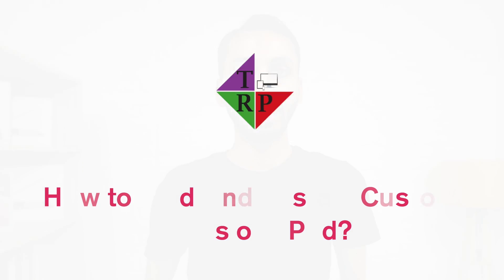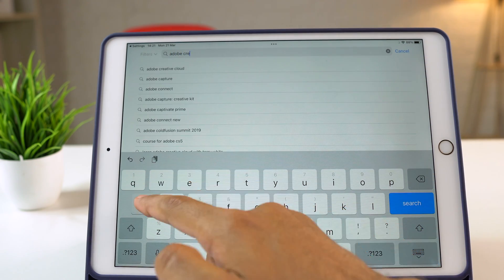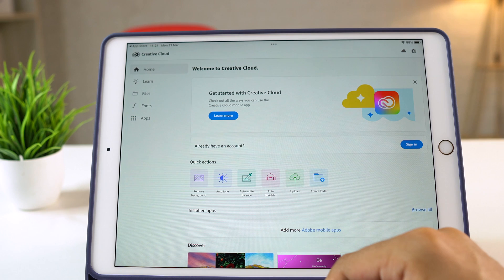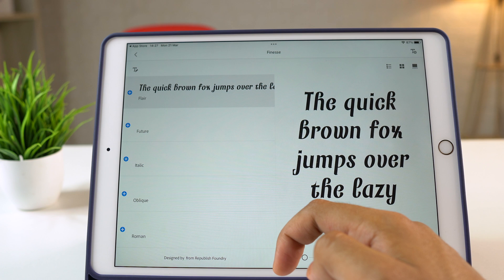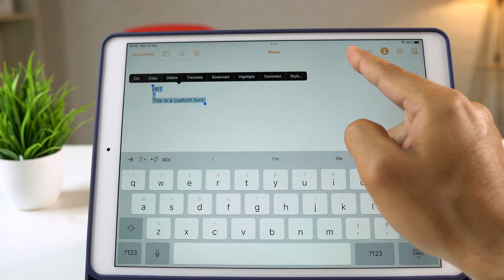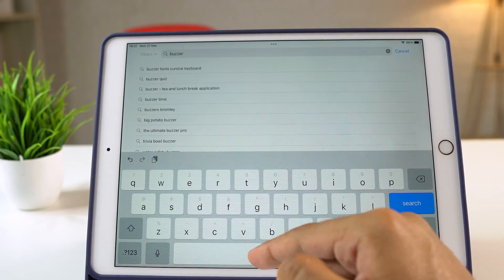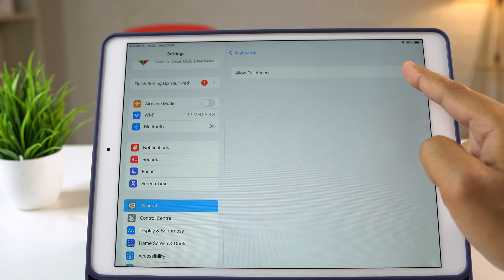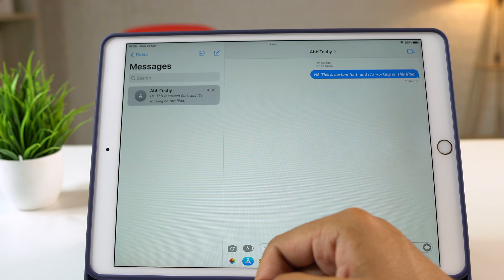How to ℑ𝔫𝔰𝔱𝔞𝔩𝔩 ℭ𝔲𝔰𝔱𝔬𝔪 𝔉𝔬𝔫𝔱𝔰 on iPad for FREE? (Get Custom iPad Fonts without Jailbreak)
Want to install custom fonts on the iPad? Here is How to Install Custom Fonts on iPad for Free. And the good thing is: In order to install custom iPad fonts, no jailbreak is required. You can download custom fonts and install them on iPad or iPhone for free.

In this video, you'll learn 2 methods for installing custom fonts on iPad. In the first method, you'll learn how to install custom fonts for iWork apps like Pages, Numbers, Keynote, etc. and in the second method, I'll guide you on how to use custom fonts on third-party apps like Facebook, Instagram, WhatsApp, and Messenger.

So watch this video to learn various methods to install custom iPad fonts.

2) How to Create Custom Alarm Tone on iPhone FREE? (Make Any Song as Custom Alarm Ringtone)

3) How to Create Custom Text Tone on iPhone and Set Any Song as Custom Text Ringtone? (FREE)

5) How to Create ℭ𝔲𝔰𝔱𝔬𝔪 App Icons for Any App on iPhone for Free? (No Jailbreak Needed)

7) How to Download All Songs in Apple Music Library at Once? (in a Single Click)

8) How to Create Apple ID for FREE on iPhone without a Credit Card? - ✅New Apple ID Method ✅